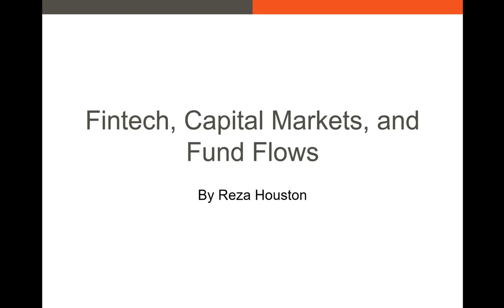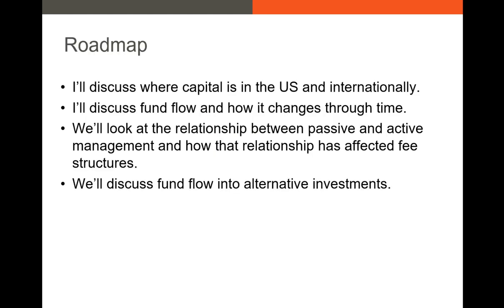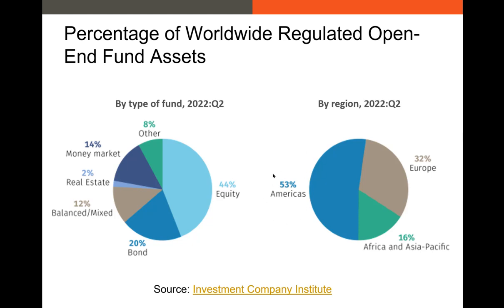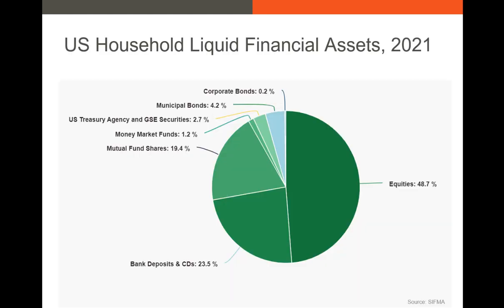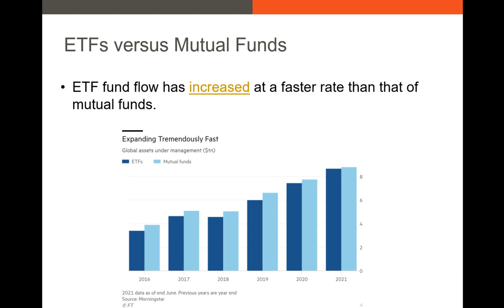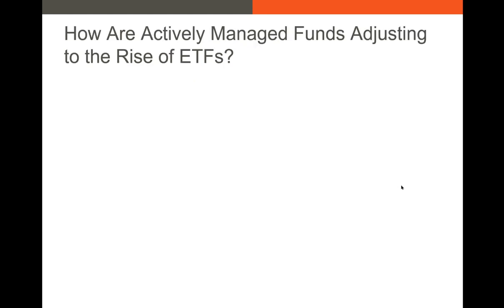Fintech and the Flow of Funds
In this video, I detail the allocation of assets in the US market and how fund flow has changed over the past several quarters. I also detail the relationship between passive and active management and how fintech has altered the behavior of active managers. Finally, I examine the use of fintech in alternative investments.